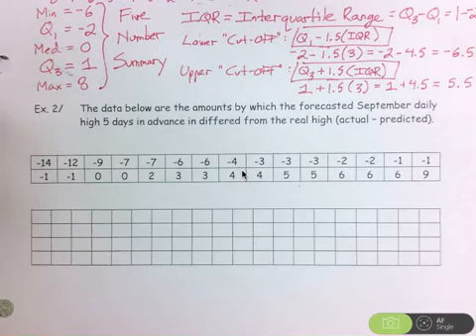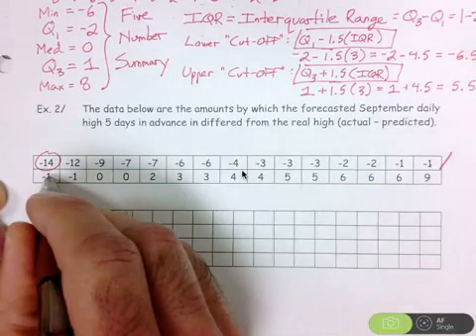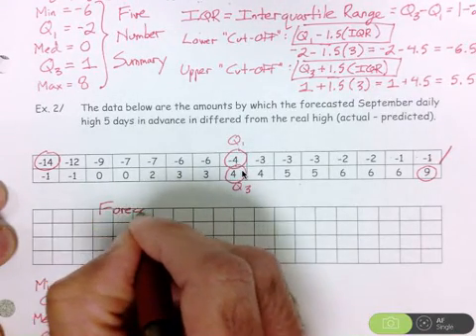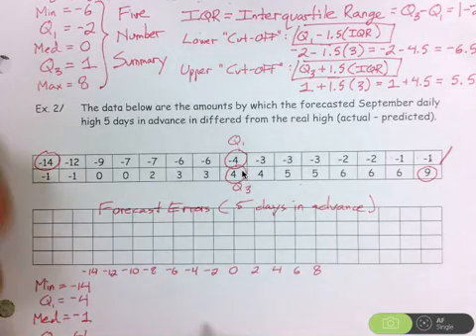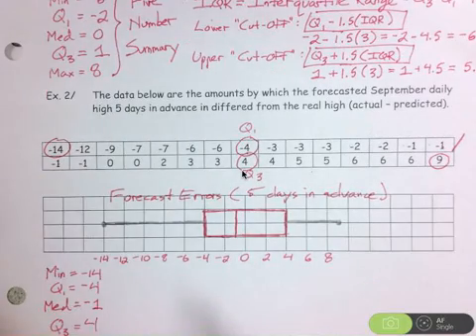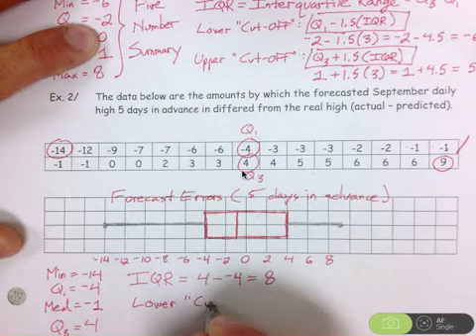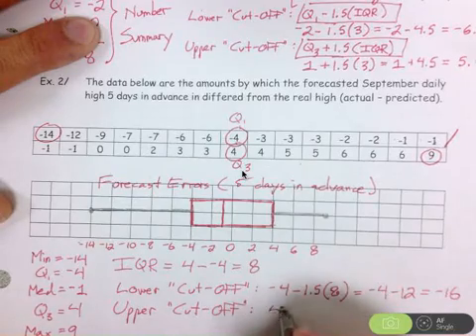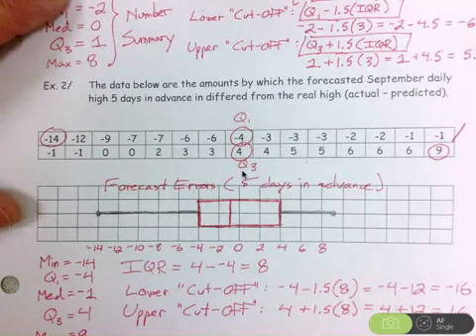Prob and Stats Example 2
This video is a second example of how to construct a modified box-and-whisker plot including checking for outliers.